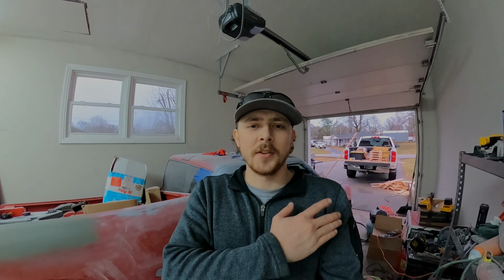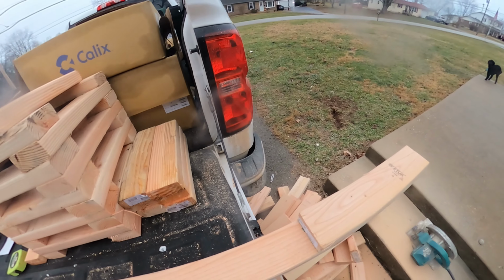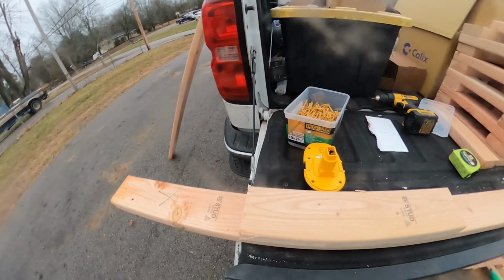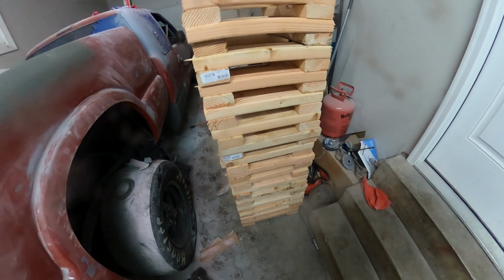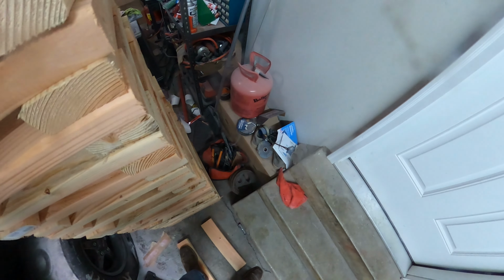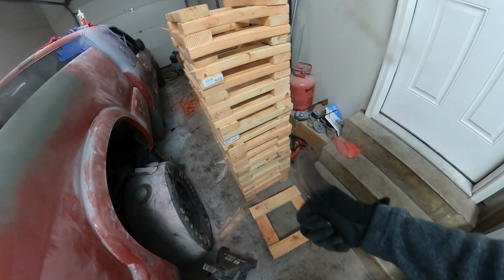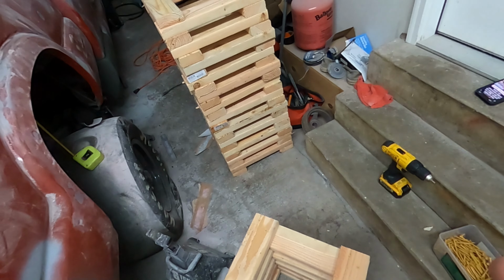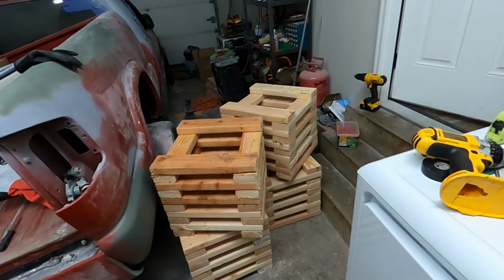Home made car lift PT 1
How to make removing a transmission or working under a car at home a lot easier! Home made car lift the safe way